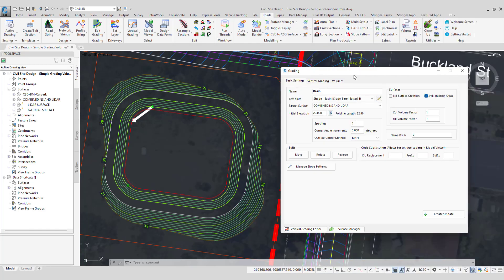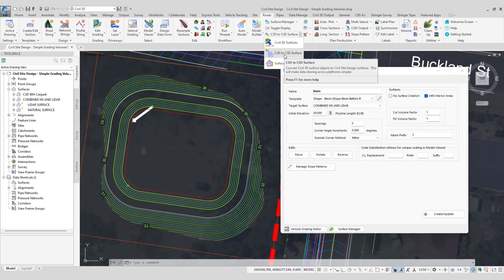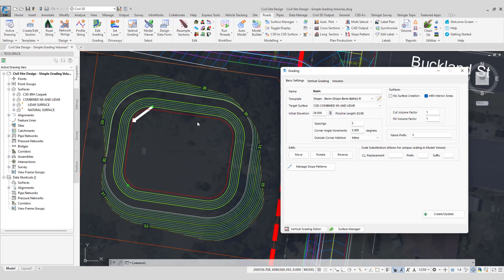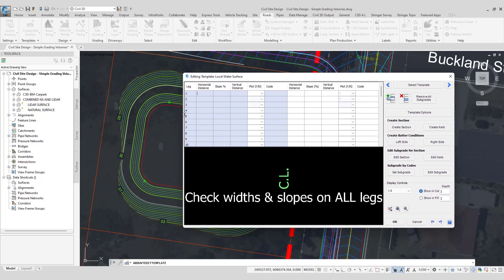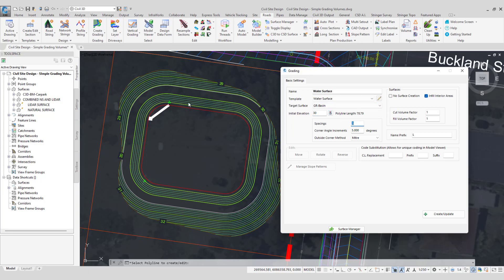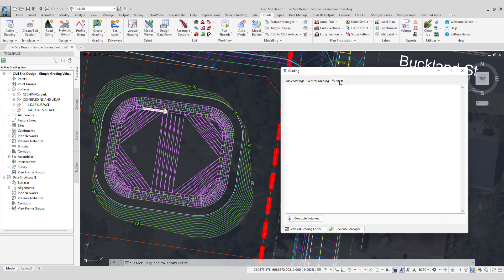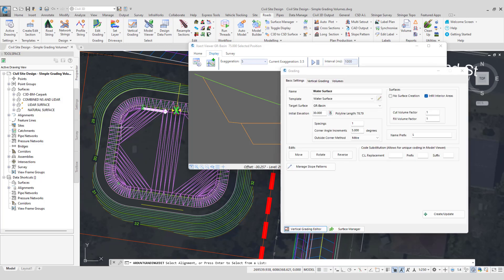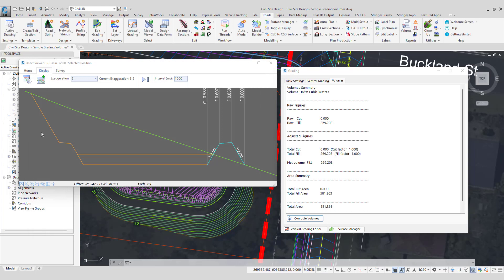Tutorial | Grading String and Water Level Volumes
Grading Strings have a unique feature which calculates volumes between the design surface and target surface. In this video we show you how to use the Surface Exchange tools to convert a Civil 3D surface to Civil Site Design to enable the calculation. We also show you how to create a water surface within a basin / pond, and calculate storage volumes.